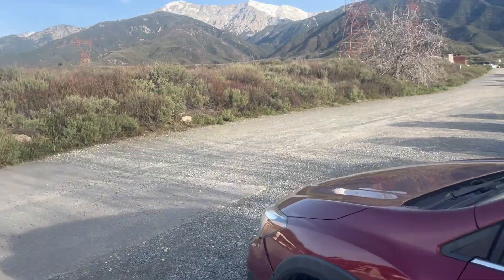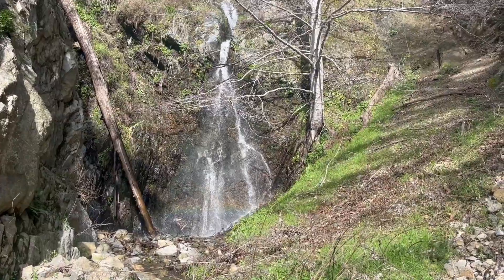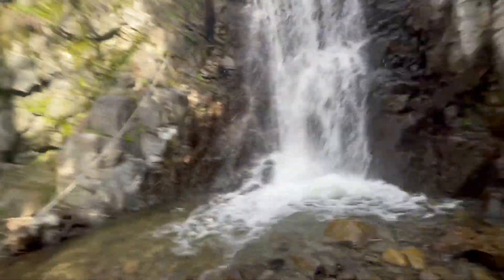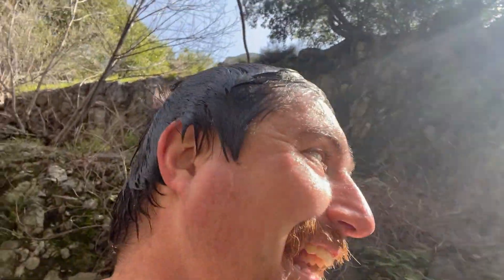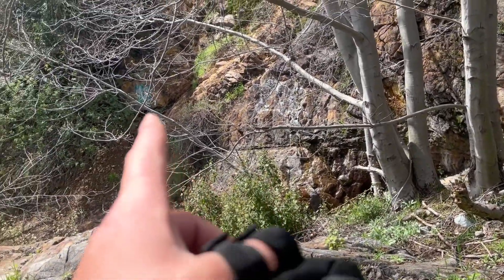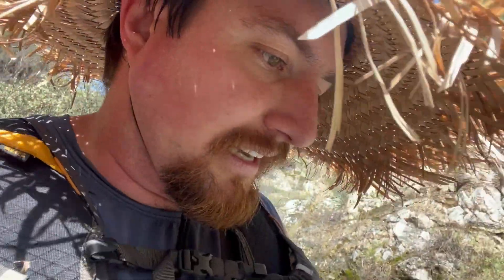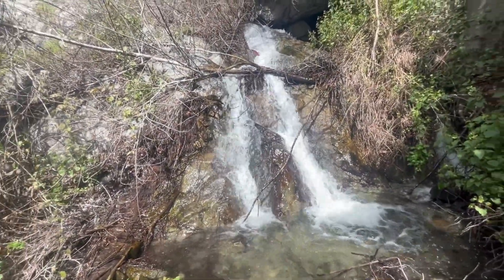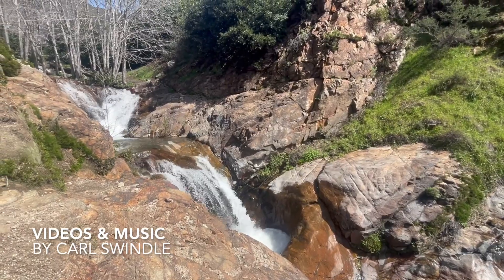Etiwanda Falls and Upstream Waterfalls in the Tributaries Above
I started at Etiwanda Falls Trailhead in Rancho Cucamonga and took the trail up to Etiwanda Falls.  From there, I went up the right fork (east fork) first and found several waterfalls.  One had a pronounced rainbow and another had a rope that I used to climb up part way.  I decided to do a cold plunge in a pool, which was chilly because of all of the snow. I went back down to Etiwanda Falls and then made my way up along the left fork (west fork).  There were some waterfalls and another split in the creek, but it wound up being quite overgrown further up.  I decided to turn around do to time constraints, and made my way back to Etiwanda Falls Trailhead.  This was may first time up here and it was quite nice, but pretty crowded lower down.  I didn't see anyone in the falls in the upper tributaries.

There are many videos of the main falls you can look up.  Here are some videos of people going upstream:

This is going below all videos in my long form content:

FYI: I explore a lot and stumble upon many different things. The way I go about sharing locations is that if someone tells me to keep a spot secret before I wind up finding it on my own, I keep those spots secret. Otherwise, I share information at my own discretion because I like sharing what I find. I may take things down, obscure locations, or remove data upon request as I have done in the past, but a lot of the places I visit are less well known (because I'm exploring), so I could potentially be removing everything if I did things the other way around, which I don't want to do.

If there is a spot you'd like me to keep secret (if I find it), let me know BEFORE. I change my mind about what I keep secret on my own, but if we talk, I am much less likely to jeopardize my integrity than change my mind. There are a few secrets I don't share with people because I agree to keep these spots on the down low (even when I have heard about them through different parties before visiting). If I find a spot on my own on publicly accessible land and I decided to share it despite you not wanting me to, THAT'S ON YOU. These areas are for everyone to enjoy, explore, and share with the world. I am a reasonable person.